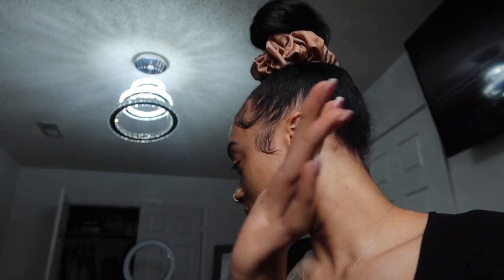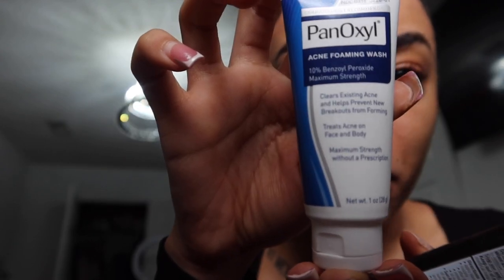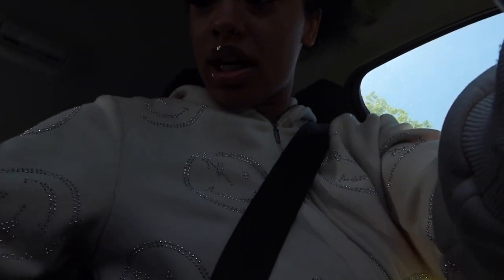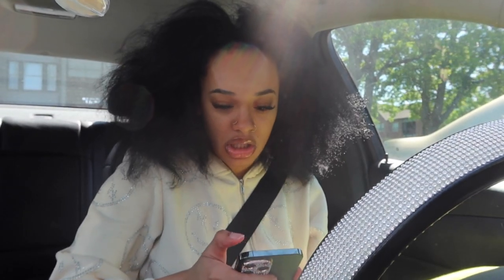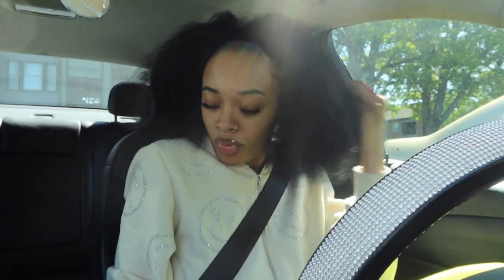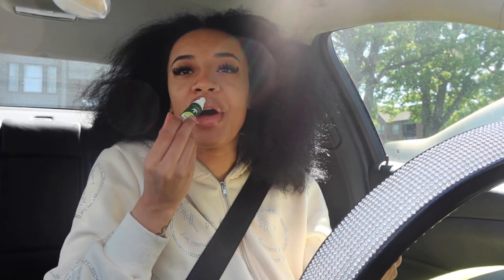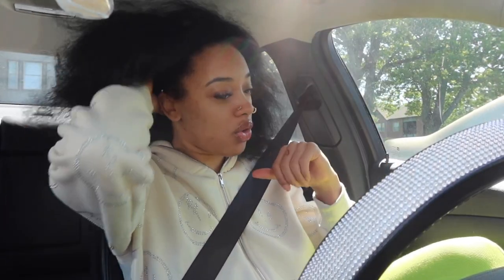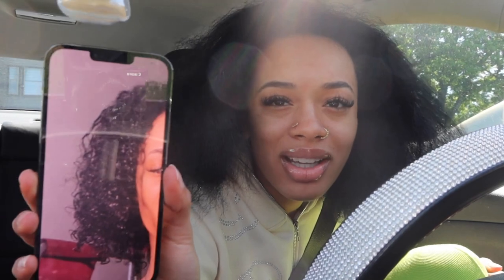MAINTENANCE VLOG✰: trying new hair trends, unicorn nails & fresh lash set !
lashes: @blingbarbie
nails: @bymercedes
hair: @hairby.nyia

♡ Amazon storefront

Q&A
♡ Camera ? Canon G7x Mark III & Canon T7i